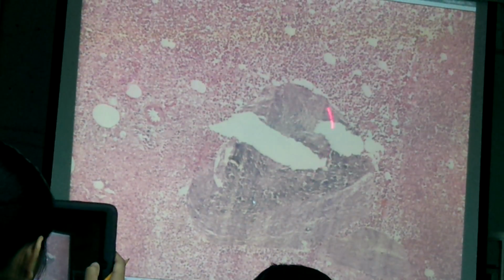Patho Slide Review 9